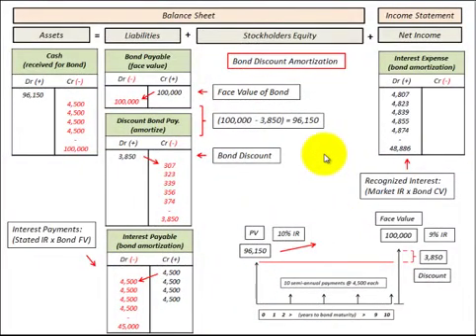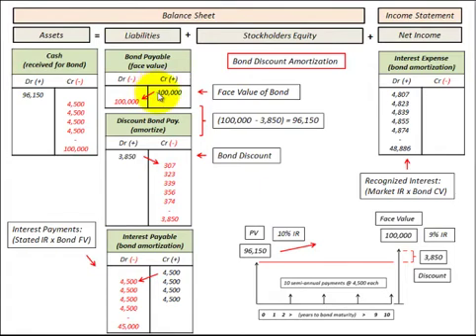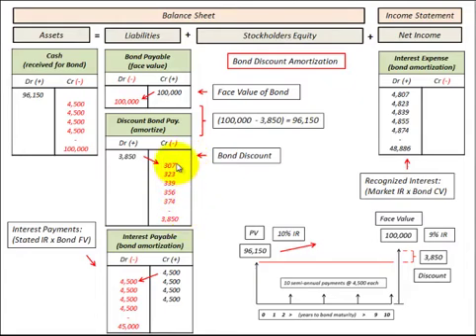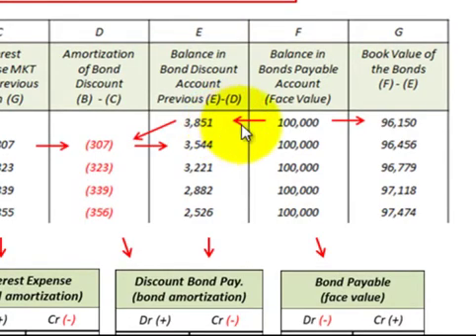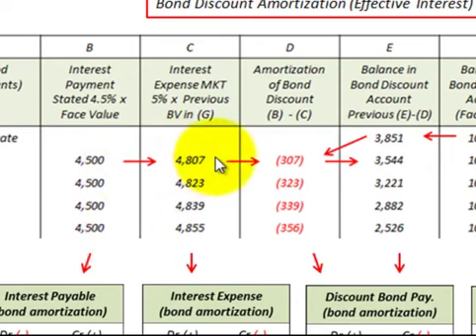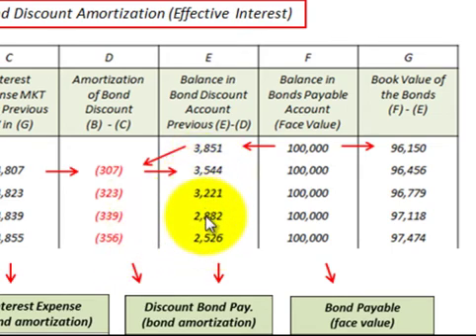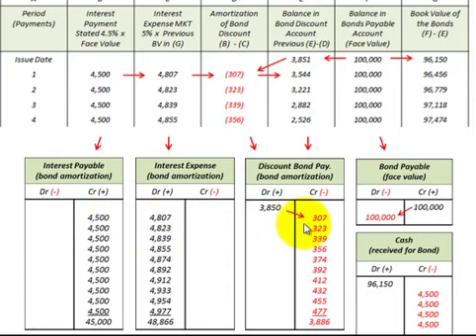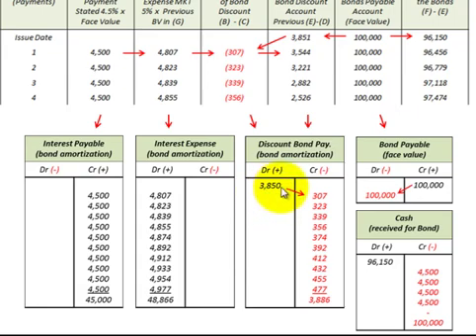Bond Issued At Discount Accounting Detailed For Amortization Schedule And J/E's